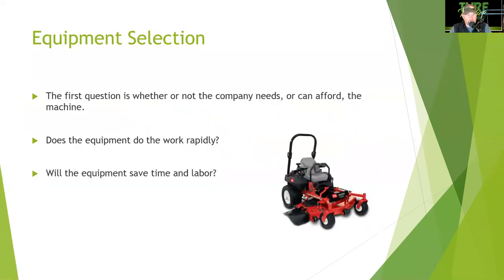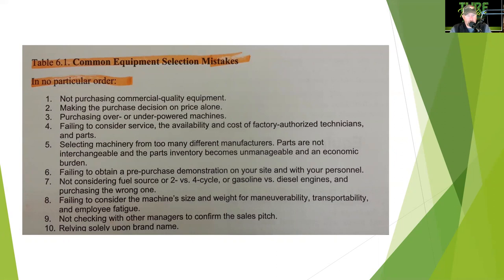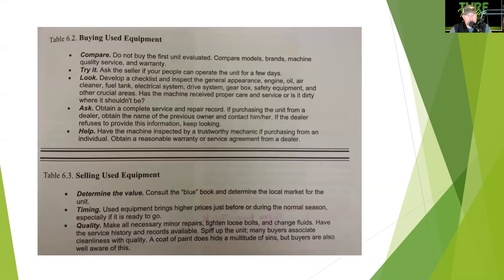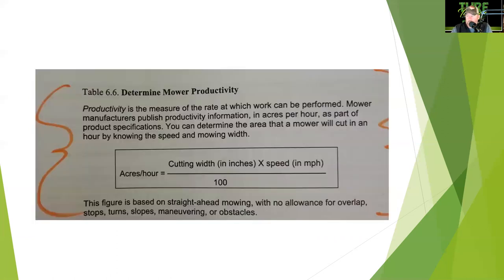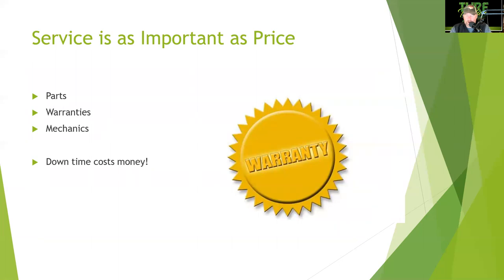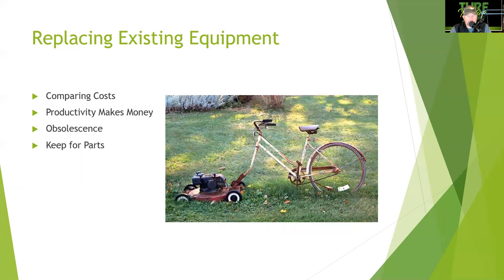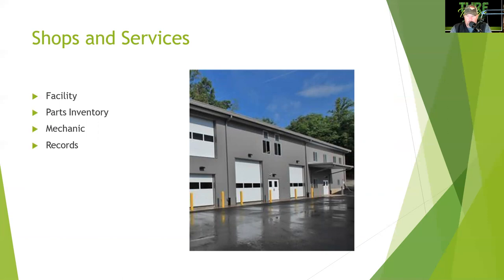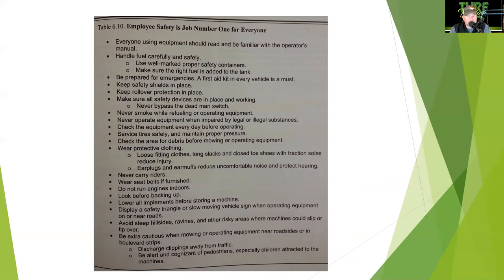Equipment Selection and Acquisition